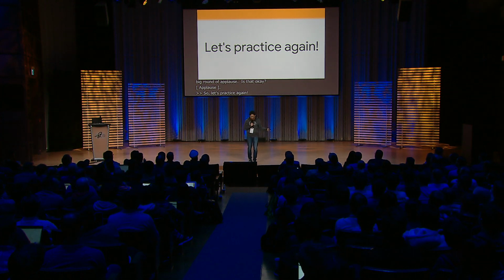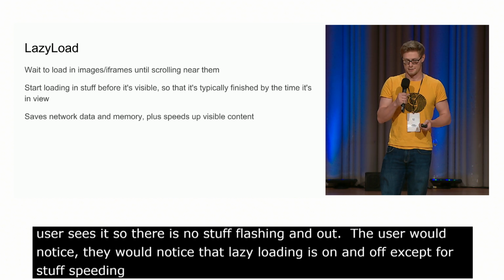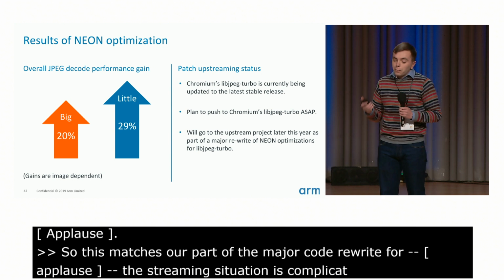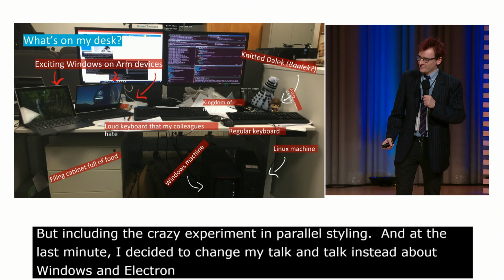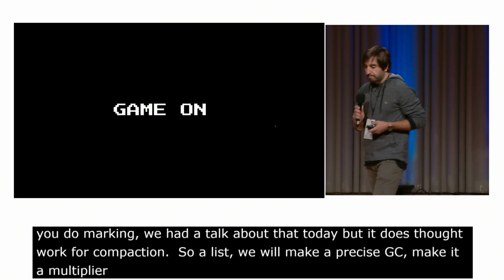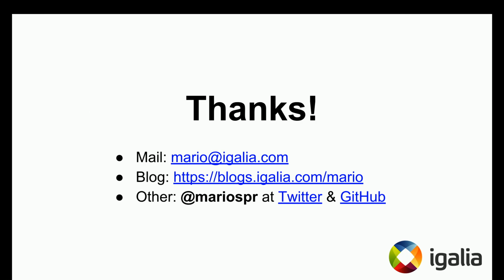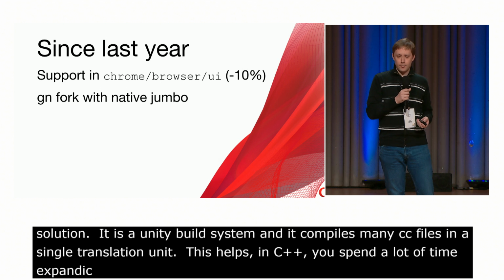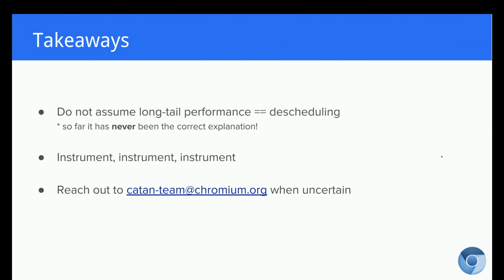Lightning Talks Day 2